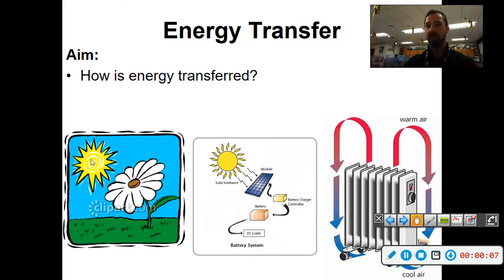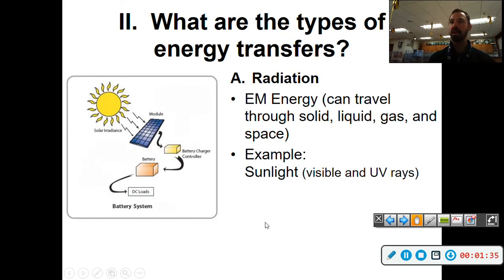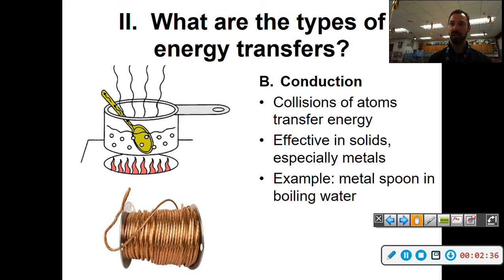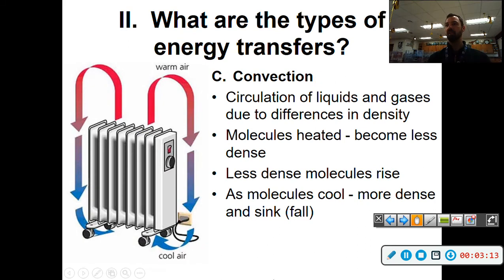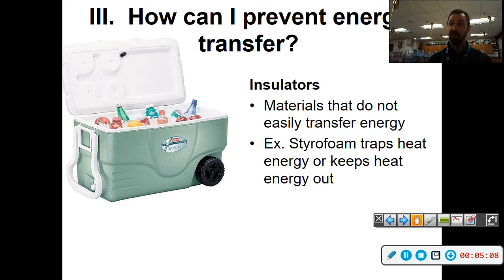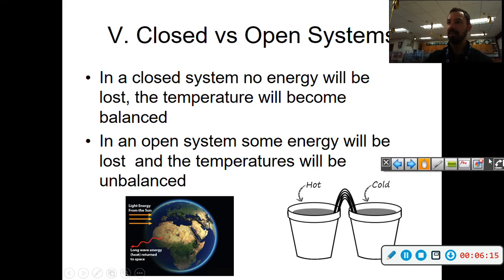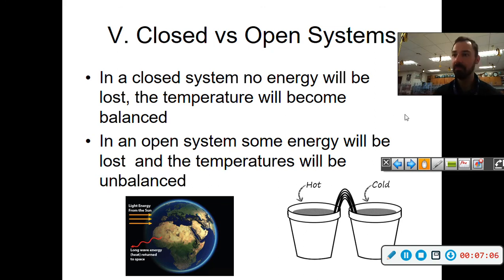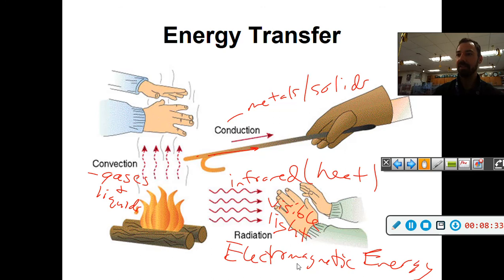Science 8 Notes 12-4 Energy Transfer